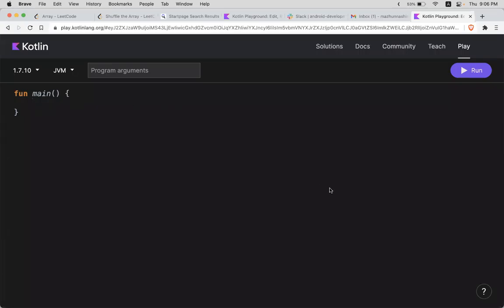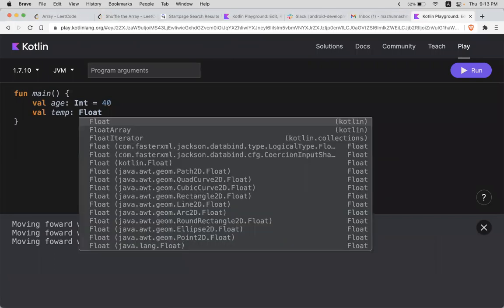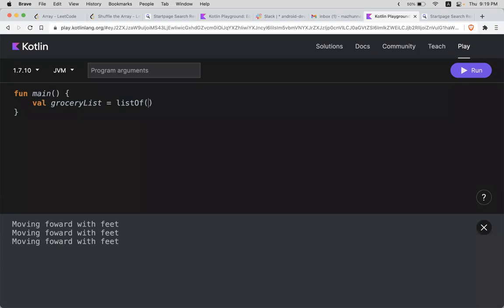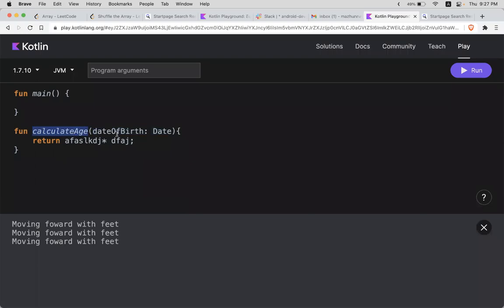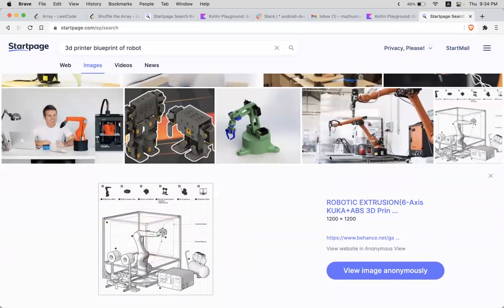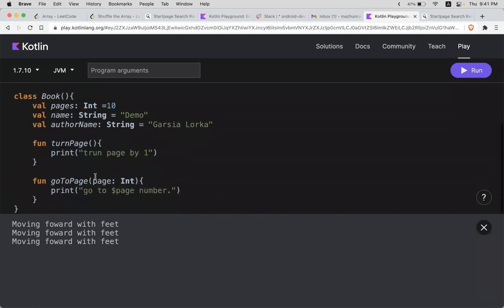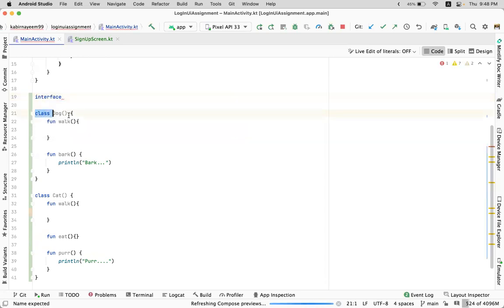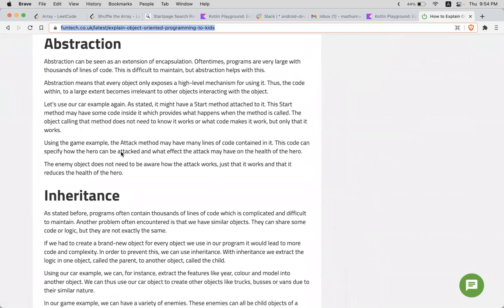Android Jetpack Training Session 11